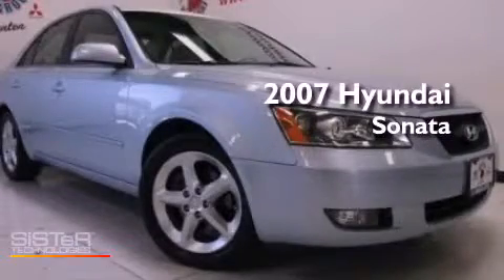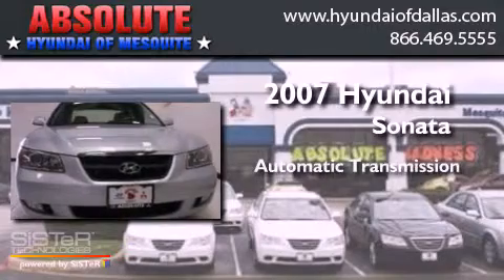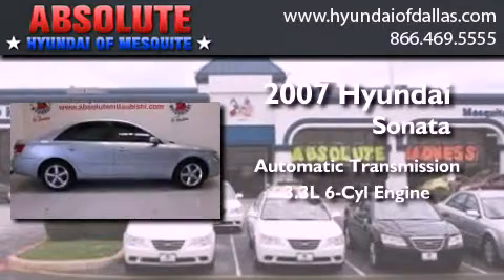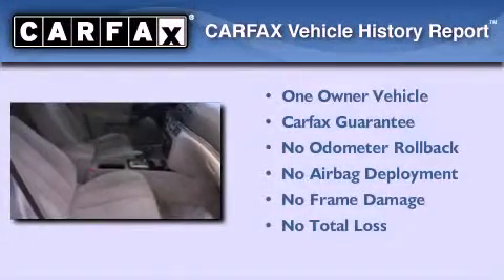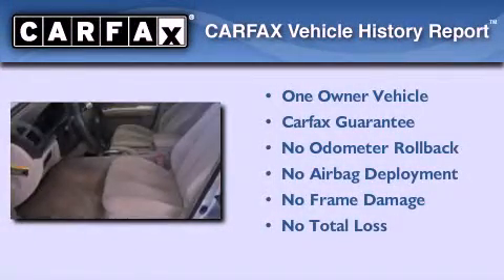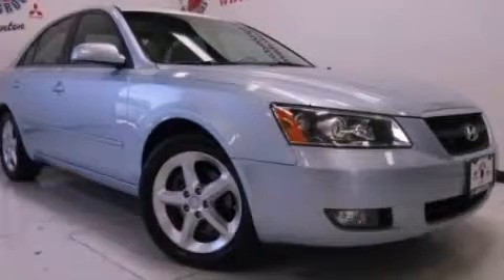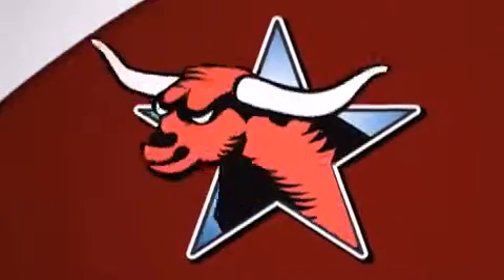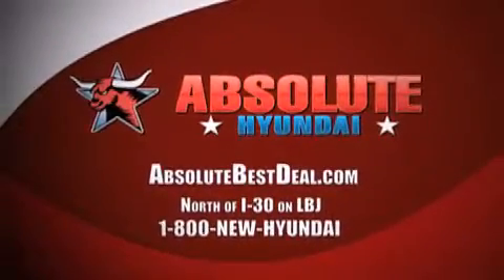2007 Hyundai Sonata Mesquite TX Mesquite TX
Year : 2007
 Make : Hyundai
 Model : Sonata
 Engine : 3.3L V6
 Trans . : Automatic
 Exterior : Silver
 Miles : 72,119
 Interior : Gray
 Stock : 7H178319